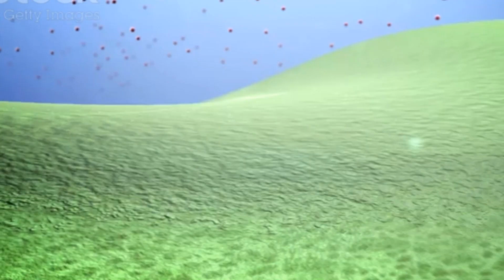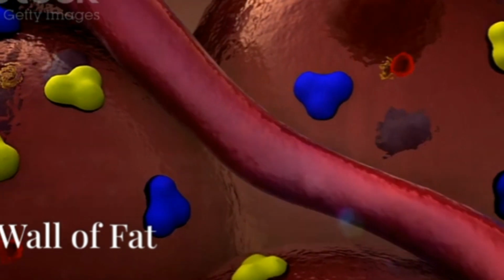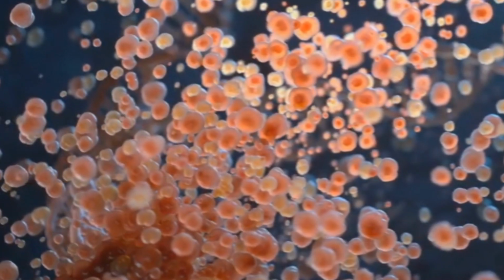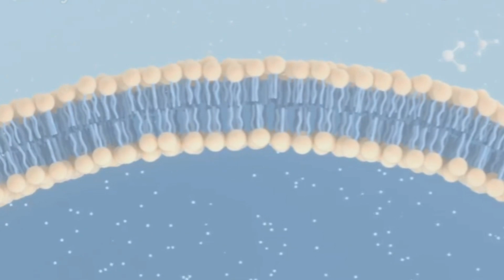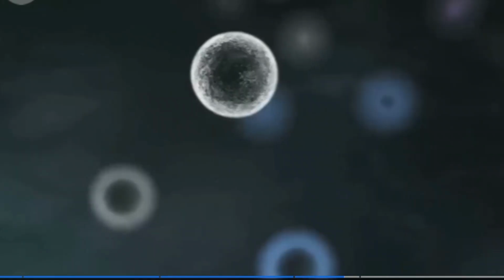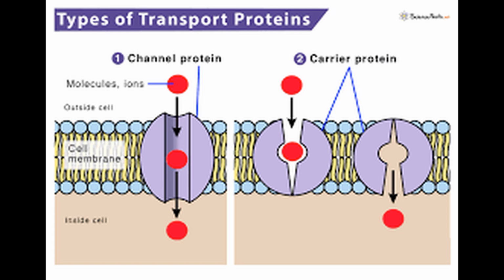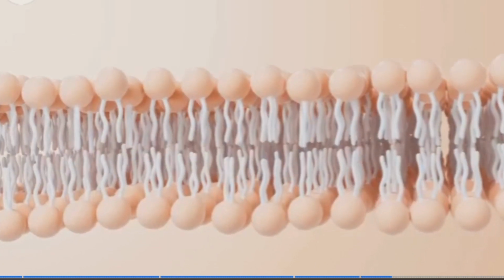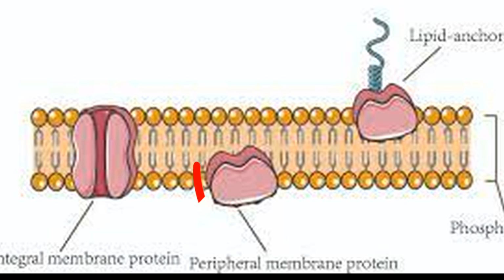cell membrane and functions function(physiology lecture 2)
Welcome to our in-depth exploration of the cell membrane!  In this video, we'll uncover the fascinating world of the cell membrane, the vital structure surrounding and protecting every living cell. Learn about its intricate structure, including the phospholipid bilayer and membrane proteins, and discover how it regulates the movement of substances in and out of the cell. We'll dive into key concepts such as diffusion, osmosis, and active transport, and explain how the cell membrane maintains homeostasis.

Whether you're a student, a teacher, or simply curious about biology, this video offers clear and concise explanations, engaging animations, and practical examples to help you understand the essential functions of the cell membrane. Join us as we unravel the mysteries of this remarkable cellular component and its role in sustaining life.